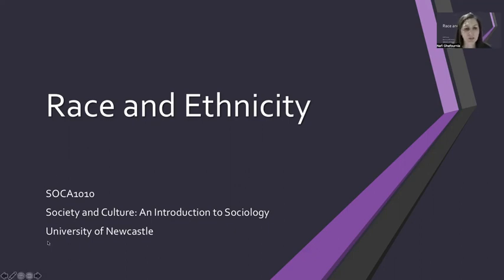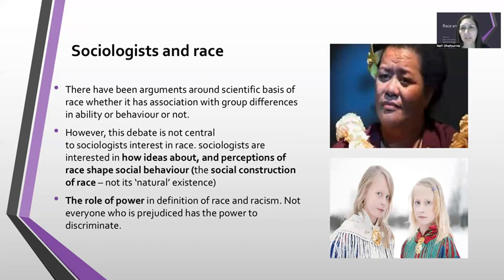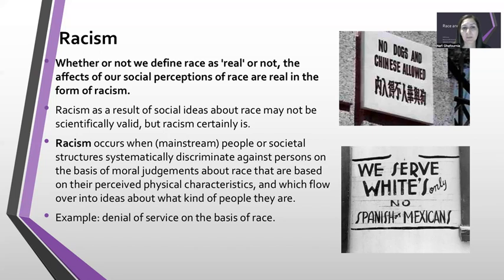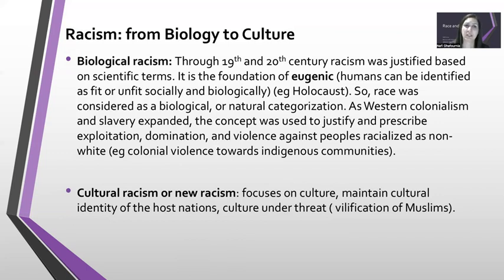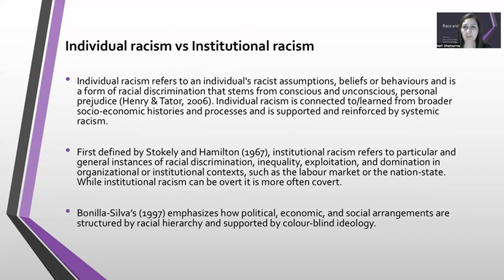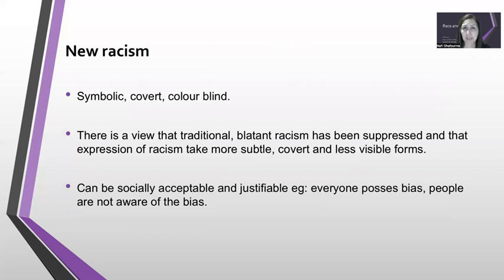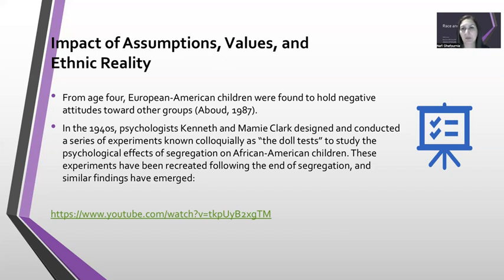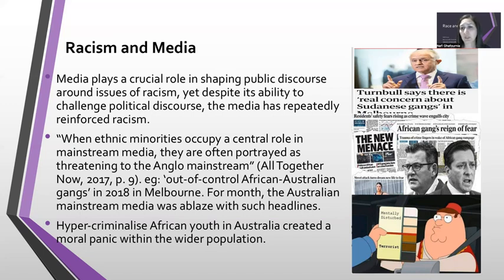10.1 Understanding race and racism